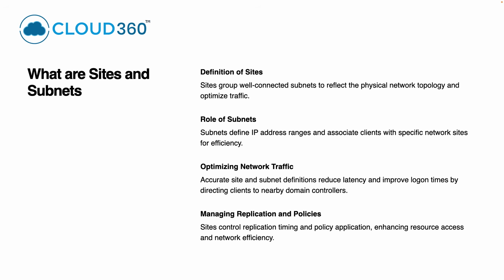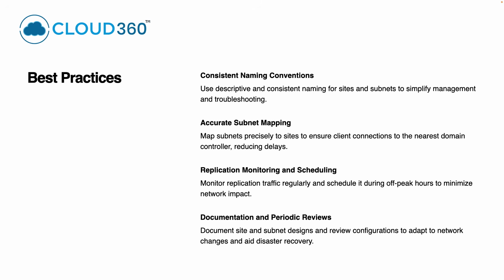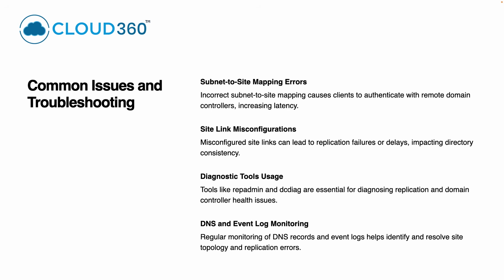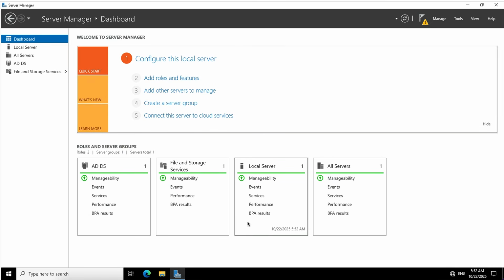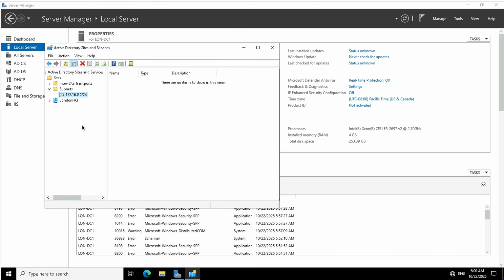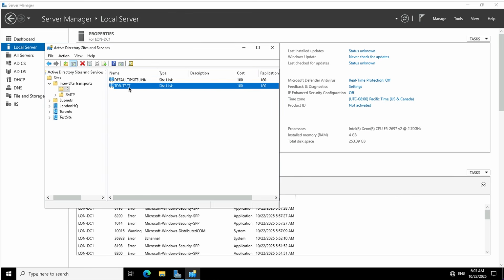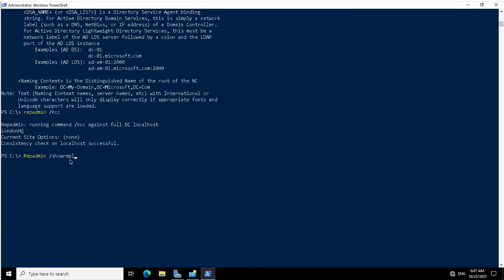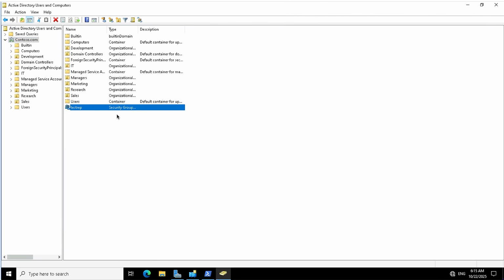ADDS Topology for Branch Offices | Sites and Subnets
Welcome to this comprehensive tutorial on Active Directory Domain Services (ADDS) Sites and Subnets — where we explain the concept, configuration, and real-world deployment step-by-step with a hands-on demo.

If you’ve ever wondered how Active Directory replication works between locations, or how to design an efficient multi-site AD infrastructure, this video is for you.

✅ What are Sites and Subnets in Active Directory
✅ Importance of Sites in replication and authentication
✅ How to create and configure Sites and Subnets in AD Sites and Services
✅ Setting up Site Links, Bridgehead Servers, and replication schedules
✅ Designing AD topology for branch offices and remote locations
✅ Demo: Step-by-step ADDS Sites and Subnets deployment in Windows Server
✅ Best practices for replication cost, site link configuration, and fault tolerance

💡 Why ADDS Sites and Subnets Matter

Active Directory Sites and Subnets help control replication traffic and authenticate users efficiently across geographically distributed locations.
By properly configuring them, you can:

Improve logon speed

Optimize network bandwidth

Enhance replication performance

Build a scalable and reliable enterprise AD architecture

🧰 Technologies Used in the Demo

Active Directory Domain Services (ADDS)

AD Sites and Services console

PowerShell (for automation demo)

Virtual lab using Hyper-V / VirtualBox

🎬 Video Chapters

(You can add real timestamps after upload)

0:00 – Introduction
1:20 – What Are ADDS Sites and Subnets
4:30 – How Sites Work in AD Replication
8:00 – Planning AD Sites and IP Subnets
11:15 – Demo: Creating a New Site in ADDS
15:40 – Adding and Linking Subnets
20:00 – Site Links, Costs, and Replication Schedule
25:00 – Testing and Verifying Site Replication
28:30 – Best Practices and Design Tips
30:00 – Summary and Key Takeaways

Active Directory & Network Engineers

Students preparing for Microsoft exams (MCSA, AZ-800, AZ-801)

Anyone learning enterprise-level ADDS design & configuration

Setting correct replication cost and schedule

Using Bridgehead Servers wisely

Mapping IP subnets accurately

Avoiding common AD site misconfigurations

Testing replication between sites

[Installing Active Directory Domain Services (ADDS)]

[Configuring DNS for Active Directory]

[Read-Only Domain Controller (RODC) Deployment Explained]

[Active Directory Replication Deep Dive]

💬 Have questions about AD Sites & Subnets?
Drop them in the comments — we’ll help you out!